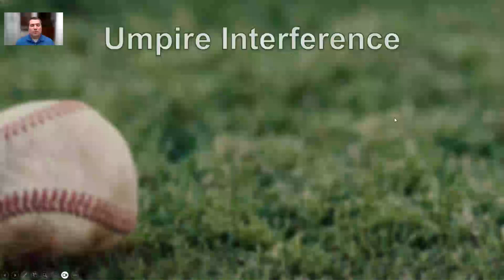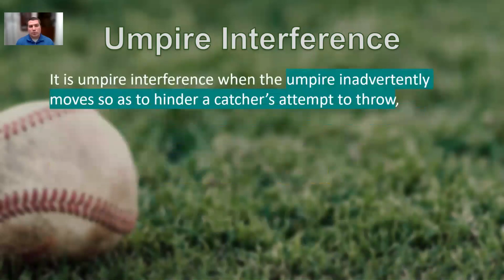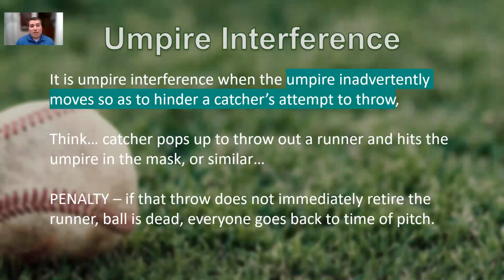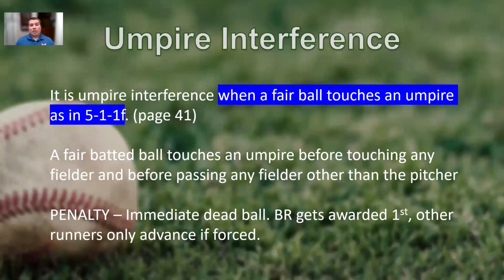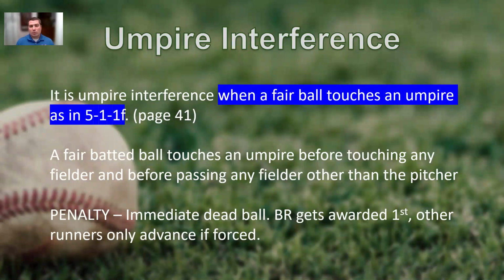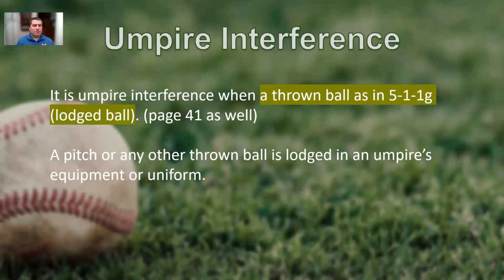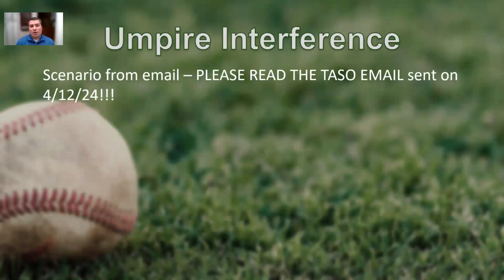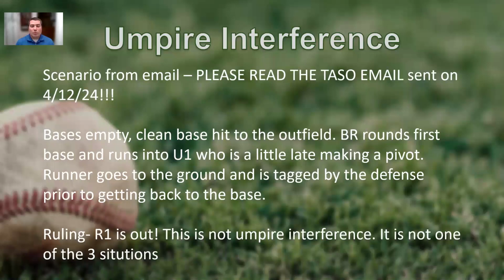TASO Baseball Umpire Tips - Umpire Interference